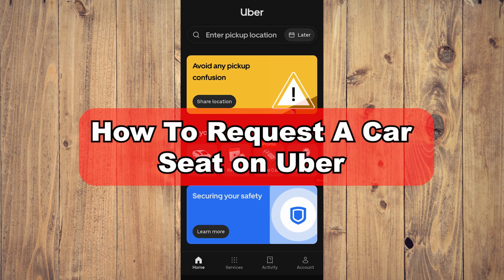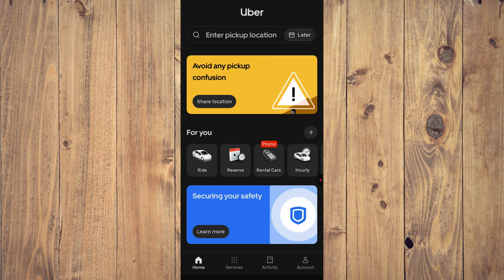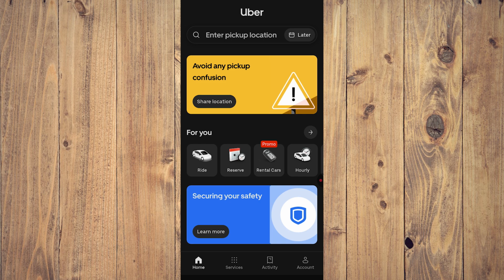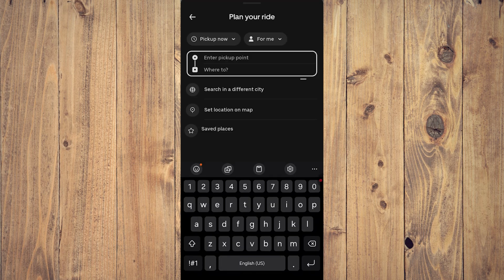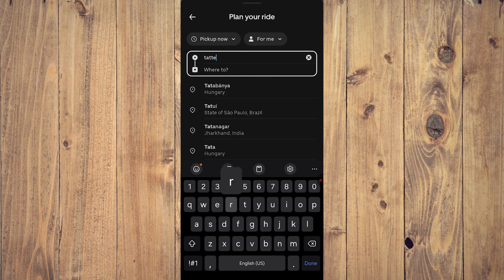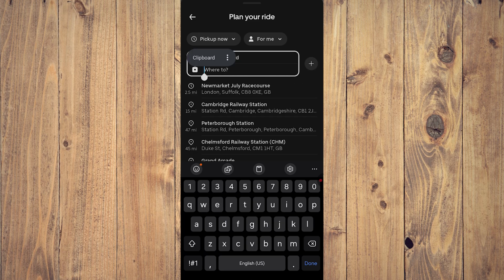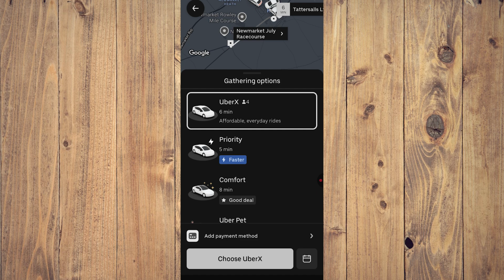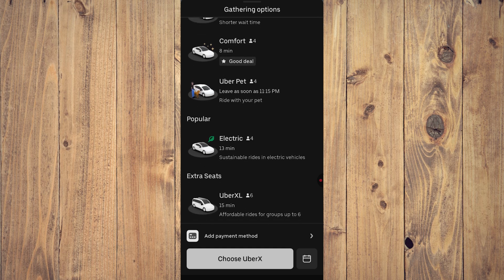How to Request Uber Car Seat Option in the App in 2026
How to Book an Uber with a Car Seat

Requesting a car seat on Uber is an important feature for riders traveling with young children who need additional safety during their trip. Uber offers options in certain cities that allow users to request vehicles equipped with child car seats, making it easier for families to travel comfortably and securely without bringing their own equipment.

In this video, you’ll learn how Uber’s car seat feature works and what users should know before requesting this option. Availability can vary depending on your location, and certain ride types may include child seats as part of their service.

Understanding how to request a car seat through the Uber app can help parents and guardians plan their rides more effectively. It also ensures compliance with local safety regulations while providing peace of mind during travel.

Whether you’re traveling locally or in a new city, this video explains how Uber accommodates riders with children and what to expect when requesting a ride with a car seat.